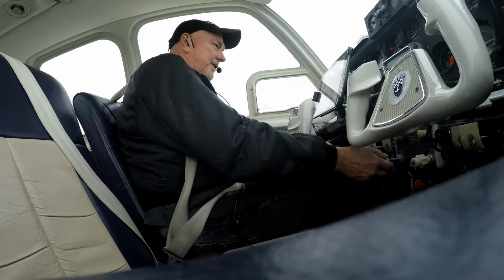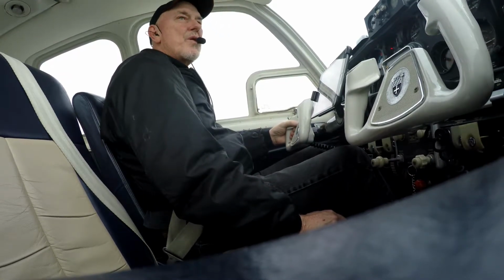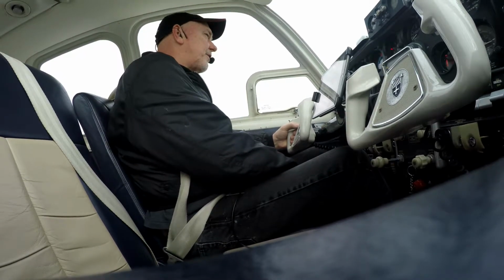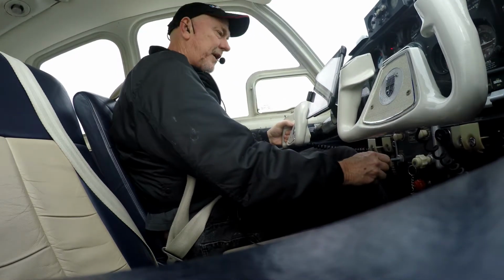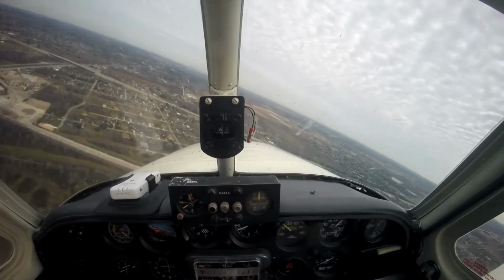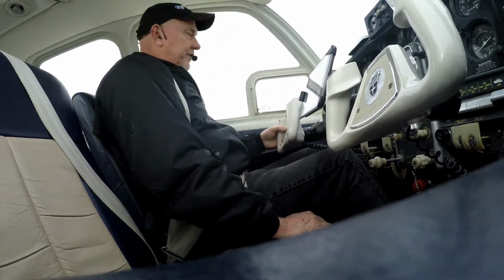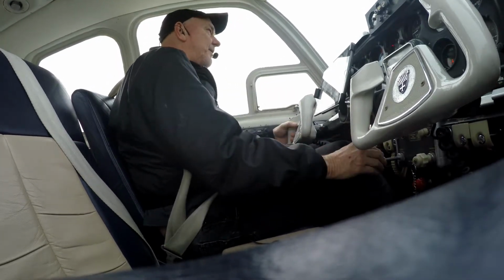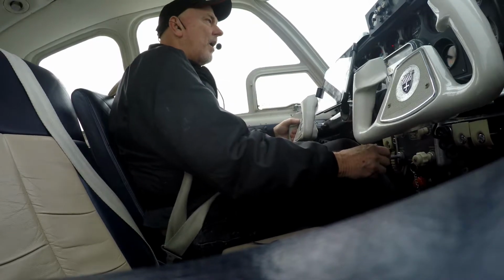Bonanza Crosswind landing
Landing the V-Tail Bonanza in a gusty crosswind at Houston Southwest.  This IFR flight from Georgetown to Houston Southwest airport was a real handful.